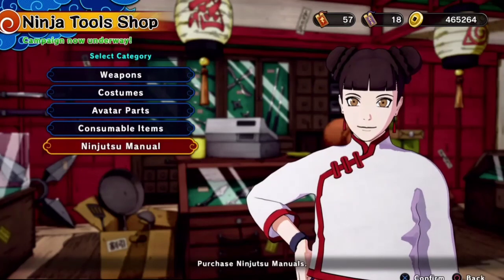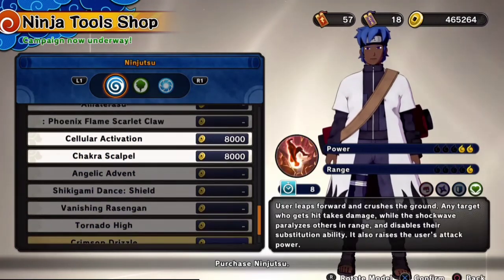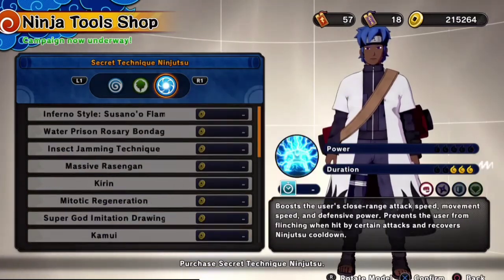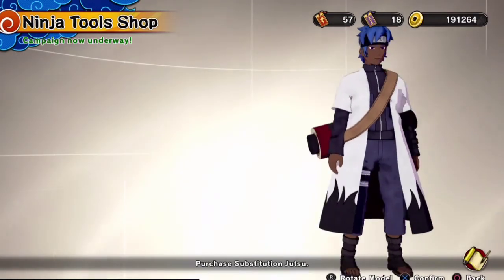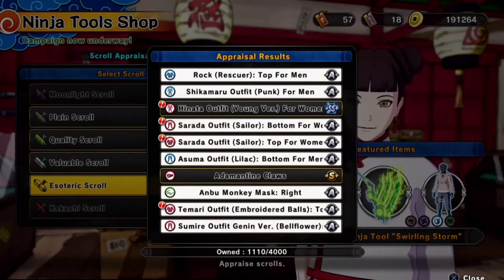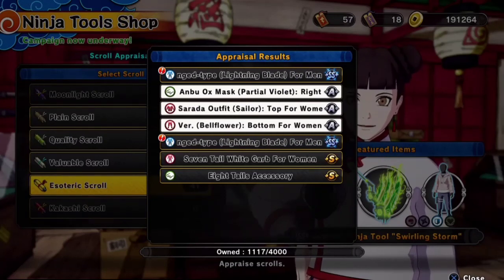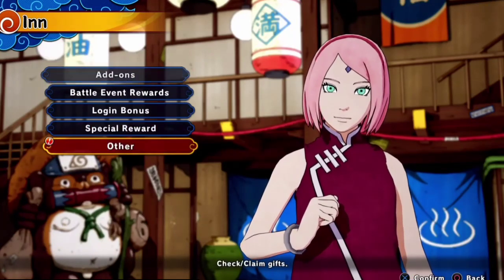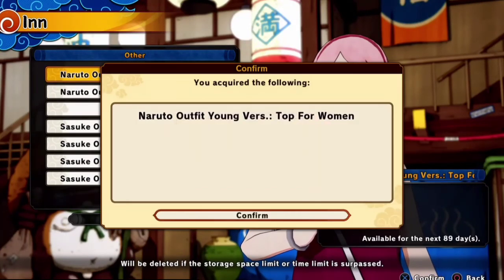SHINOBI STRIKER JUST DROPPED A MAJOR UPDATE , SEASON 4 REVEAL THIS MONTH !!!!!!!